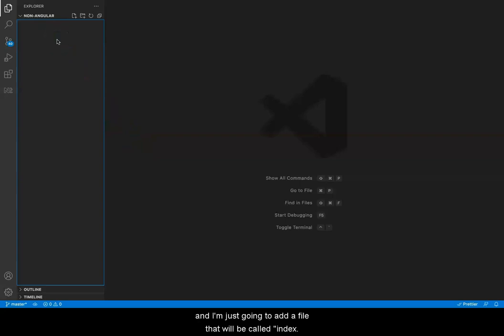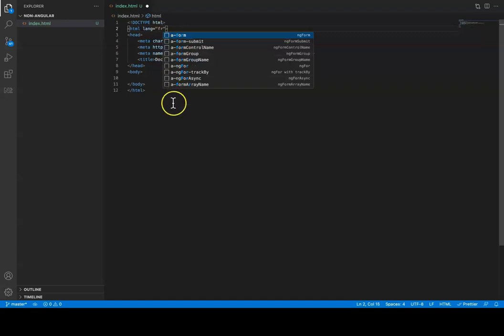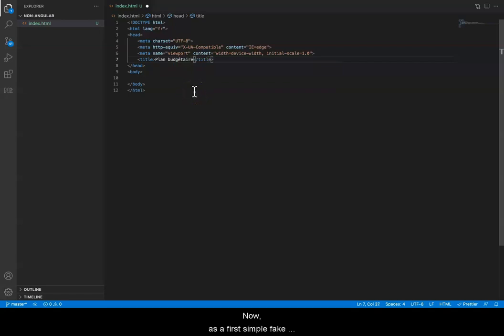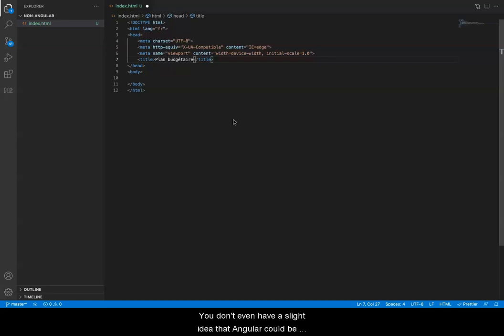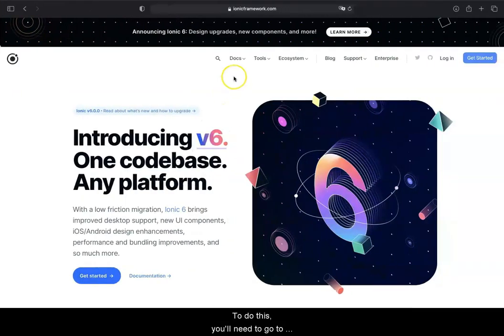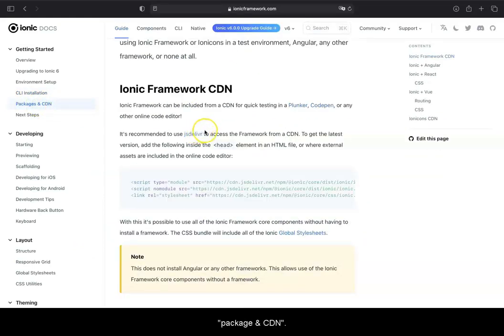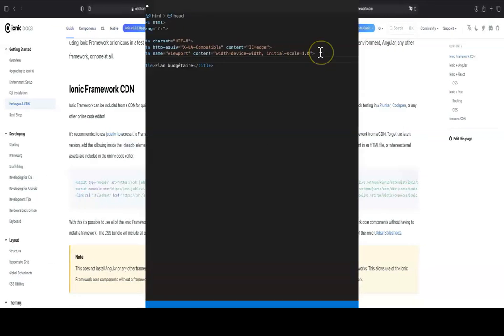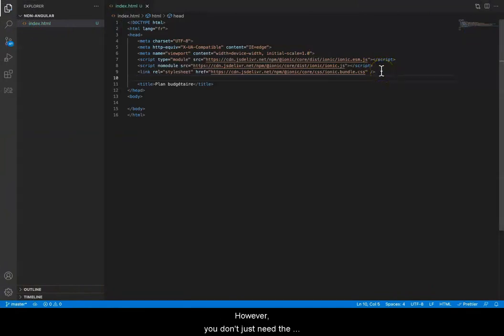Learn IONIC Section 4 4 4 Setting up an Ionic project without Angular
If you're looking to learn IONIC Section 4 4 4 Setting up an Ionic project without Angular, then this video is for you! In this video, we'll walk you through the steps necessary to create an Ionic project without using Angular.

If you're new to IONIC or Angular, then this video is a great way to get started. We'll cover everything from installing Ionic and Angular to setting up a project and creating our first app. After watching this video, you'll be able to create your own Ionic projects without using Angular!
In this video, you'll learn how to set up an Ionic project without using Angular. By the end of this video, you'll be able to create a basic Ionic project without using any Angular scripts.If you're new to Ionic, or you're just looking to save some time, then this video is for you! By the end of this video, you'll be able to set up an Ionic project without using any Angular scripts. This video is a great way to get started with Ionic, and it's free!In this video, I'll teach you how to set up an Ionic project without using Angular. This is a helpful technique if you're new to Ionic and want to try out Section 4 4 4 without having to use Angular.This video will show you how to set up your project, add components, and configure your app. By the end, you'll have a basic Ionic project set up without using Angular. If you're new to Ionic or Angular, this video is a great way to get started! 🔗 Tous nos cours gratuits